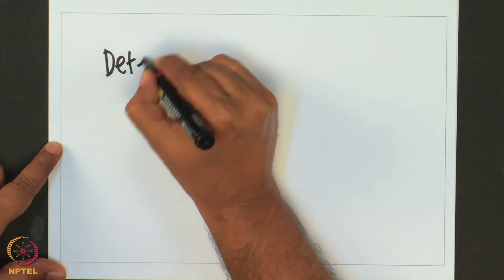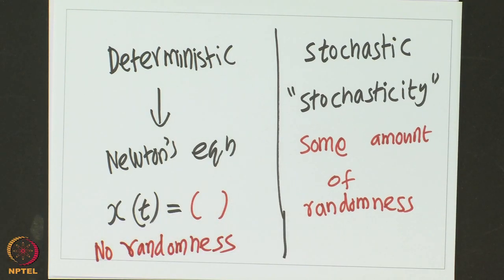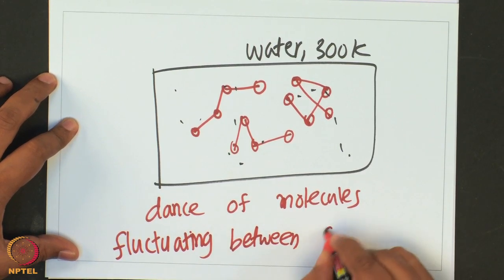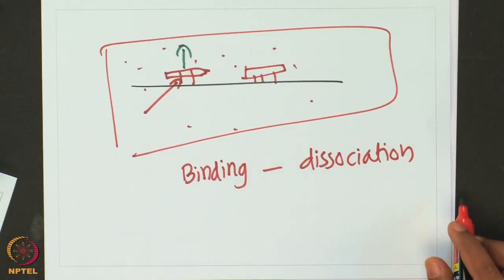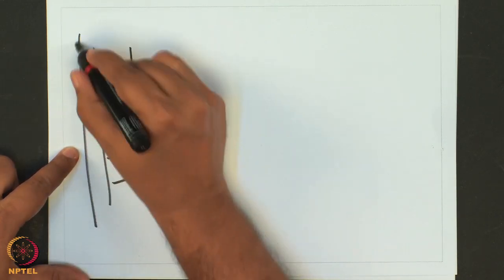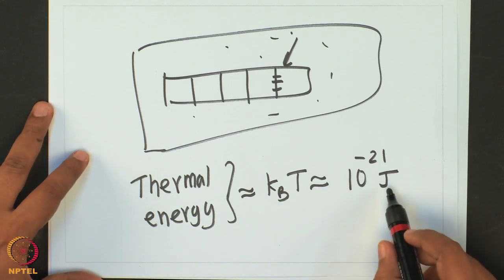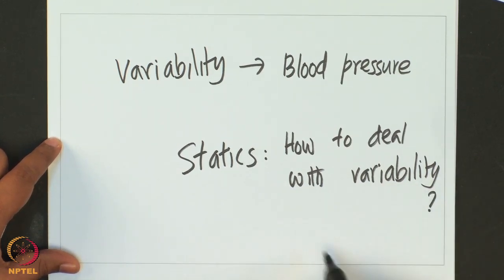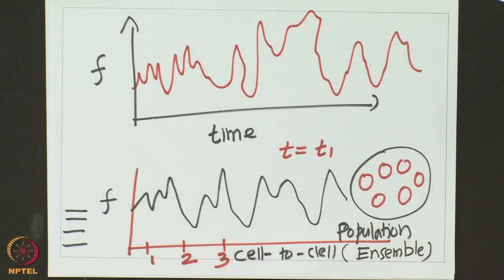Week 7 - Lecture 35